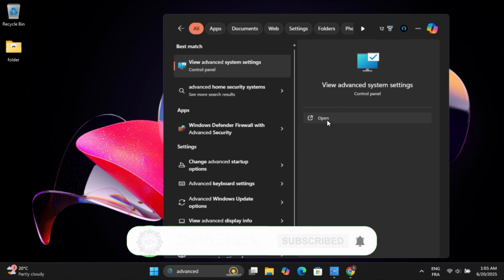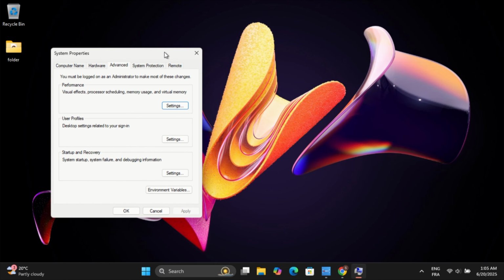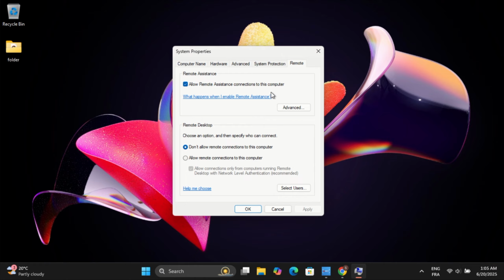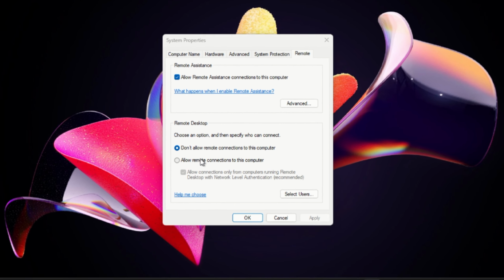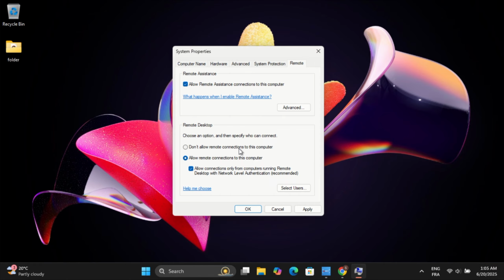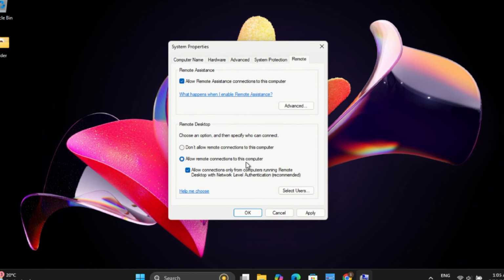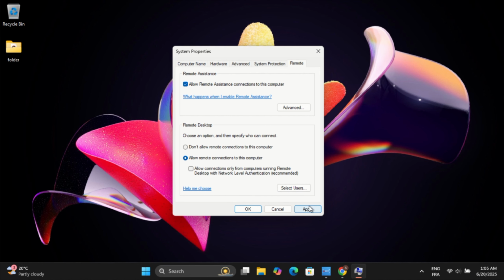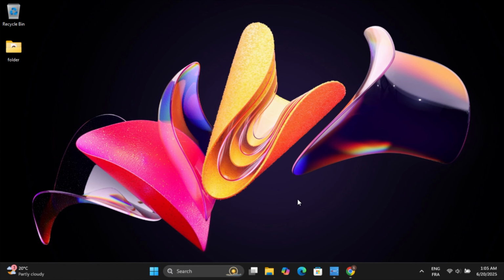FIX: Remote Computer Requires Network Level Authentication (NLA) [GUIDE]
Getting blocked by the "The remote computer requires Network Level Authentication (NLA)" message when trying to use Remote Desktop? 😖 You're not alone — and the fix is easier than you think! In this clear and updated guide, you'll learn how to resolve the NLA error in just a few steps, so you can regain access and continue working remotely without interruptions.

🔹 What You'll Learn in This Video:
✅ What Network Level Authentication (NLA) is and why it causes connection issues
✅ Step-by-step fix using System Properties
✅ How to disable NLA

📌 Timestamps
⏱ 00:00 – Introduction
⏱ 00:12 – What is NLA and why does it block RDP?
⏱ 00:39 – Enabling Remote Desktop and disabling NLA

Whether you're managing a remote work setup, troubleshooting for clients, or maintaining a server, NLA errors can be a serious headache. This tutorial saves you time and frustration by walking you through tested solutions that work on both Windows 10 and Windows 11. No guesswork — just results. 🛠️✅

Tap the 🔔 bell to stay up to date with our latest fixes and how-to videos!